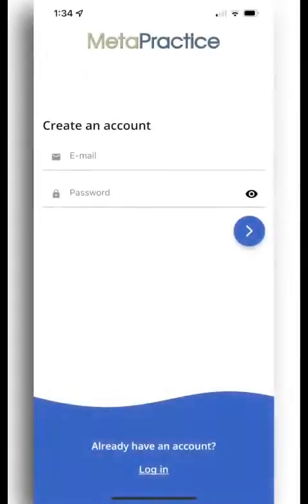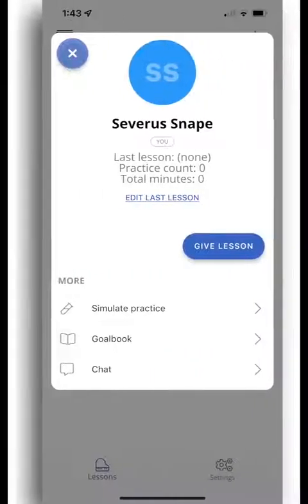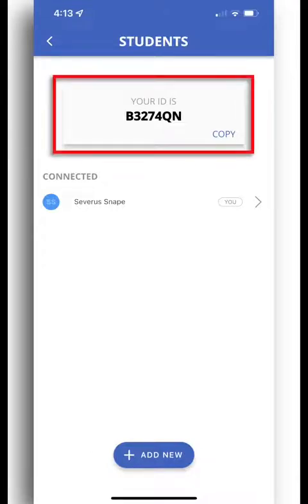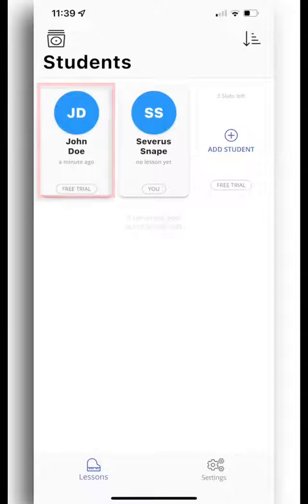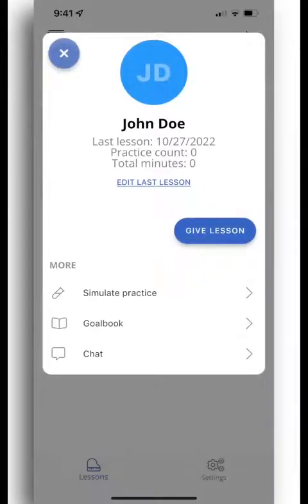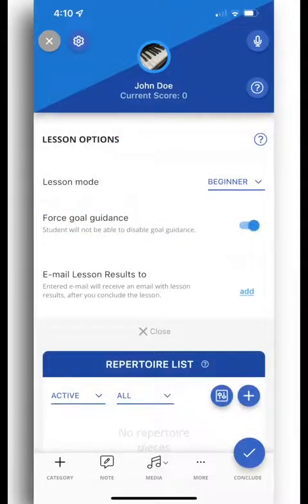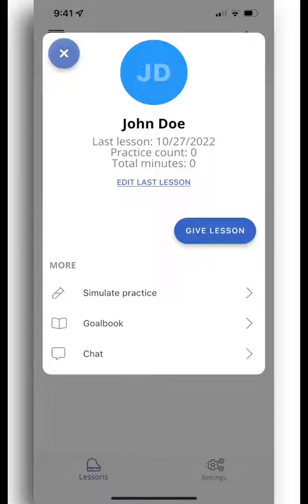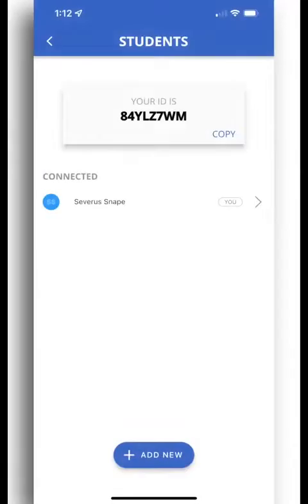MetaPractice - Connecting, simulating, emailing, editing and disconnecting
UPDATE:  Since the making of this video, account management has been improved.  A teacher no longer needs to "connect" to a new student (and students no longer need to "sign up").  By popular demand, teachers now create student accounts themselves and simply give login credentials to the students.

In this MetaPractice video, learn how to simulate their practice routine, email lesson results for students who don't have devices, edit their lesson, and disconnect from students.

MetaPractice consists of two apps for private teachers and students, designed especially for piano teachers but usable by all private instructors, whether tennis, dance or personal coaching.  Teachers assign and evaluate goals with the teacher app, and the student app helps students practice their teachers' assigned goals efficiently.